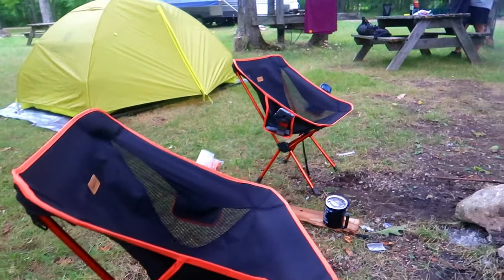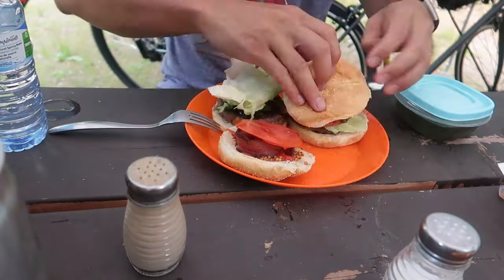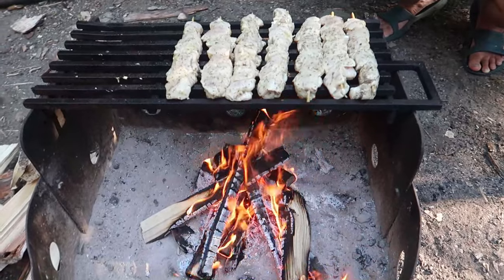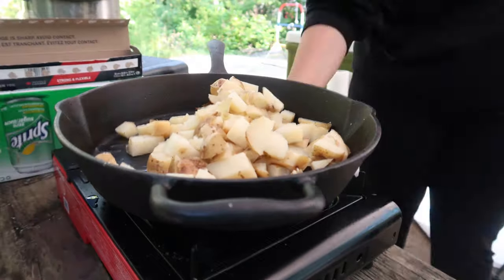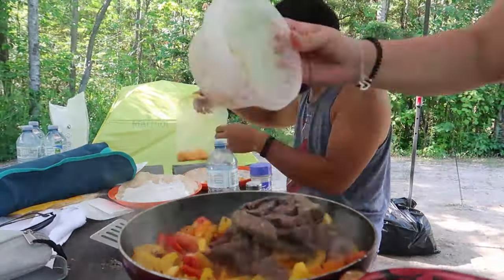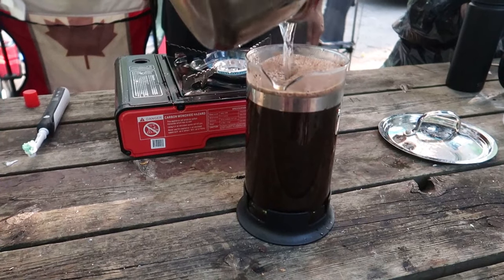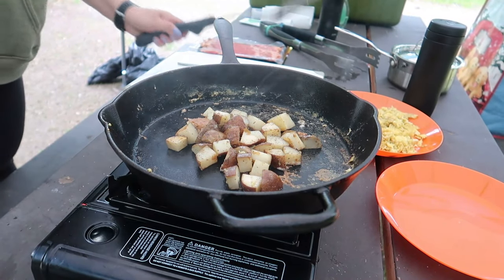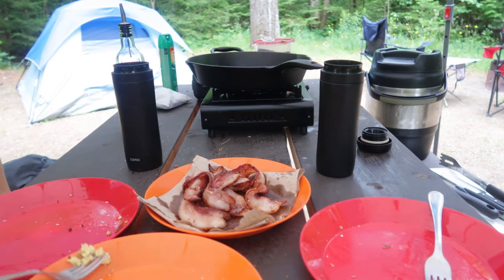Top 5 Easy Camping Meals | Camping Food and Camp Cooking for Beginners | Camping Food Ideas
It seems like 2020 will be the year of camping, and there's nothing wrong with that! We love to camp and we love to cook, so it's no surprise that we are always looking for great camping meal ideas! This video walks through our current Top 5 Easy Camping Meals. This is nowhere near our full list of recipes, but if you like this video, let us know and we will continue to share our other recipes!

Looking for gear? This is what we use! This is a great way to keep us on the road. 😄

Trekology Blow up pillow

OUR GEAR

Vessi Footwear:
🇨🇦🇺🇸Everyone! ➡️RWRD.IO/G0JC6EH